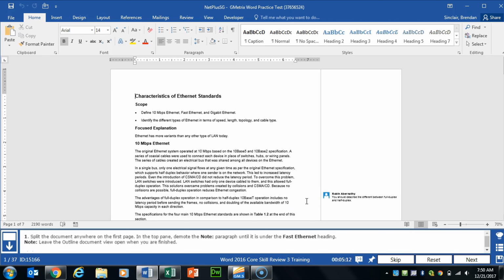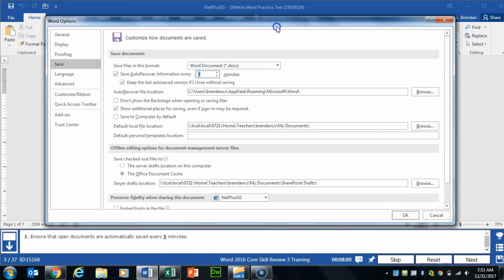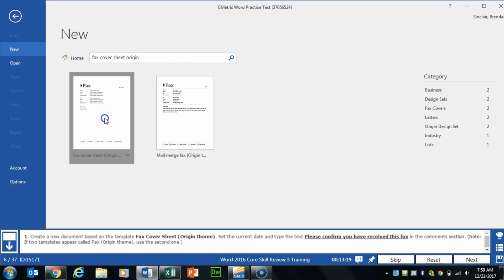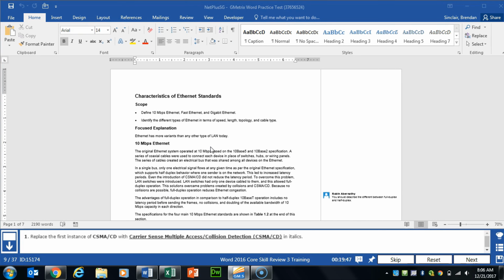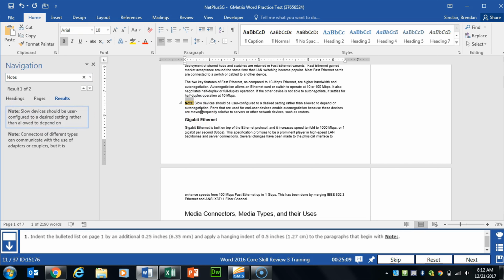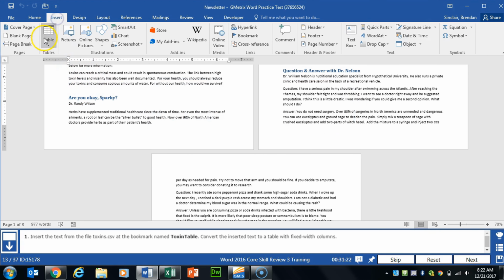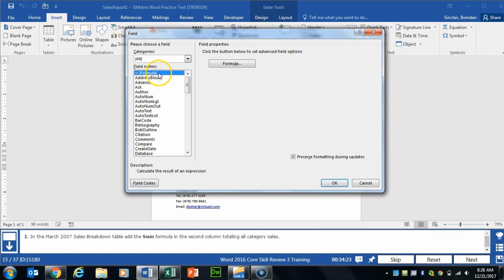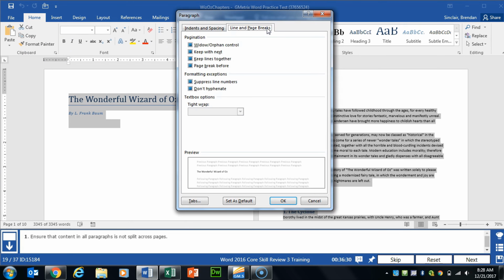GMetrix Word 2016 Core Skills Review 3 - Questions 1 - 19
RECOMMENDED READING